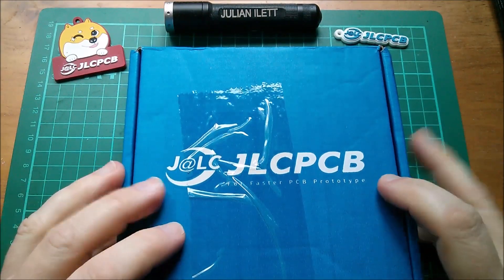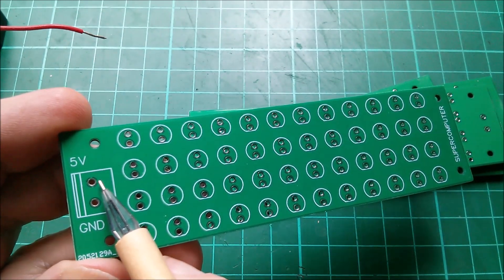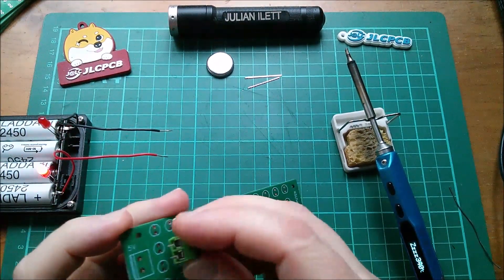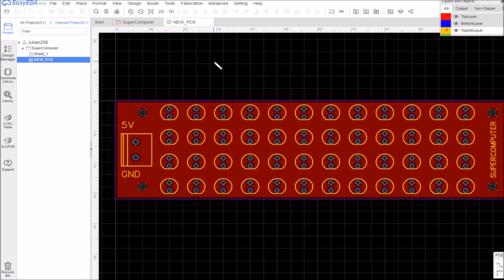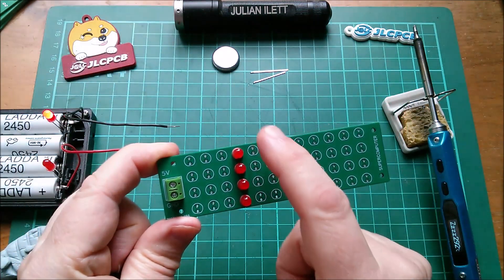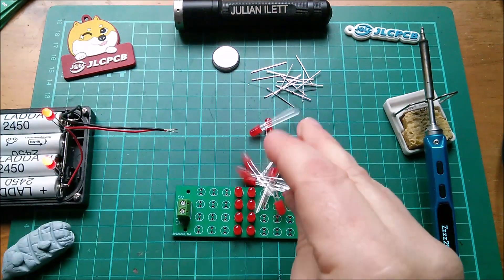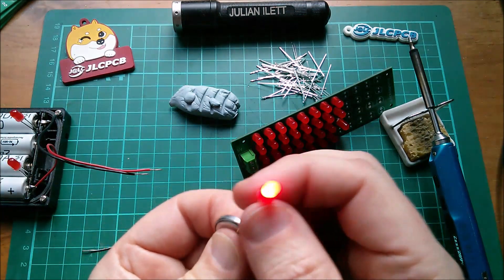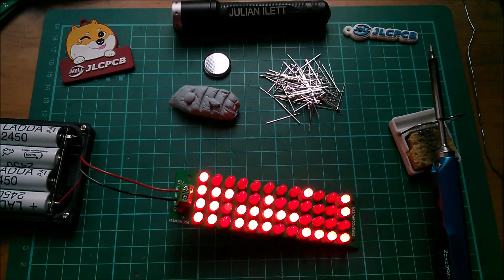New PCBs from JLCPCB - Flashing LED Array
A very simple PCB with 48 flashing red LEDs and a power connector.